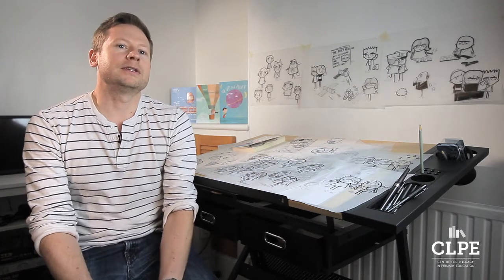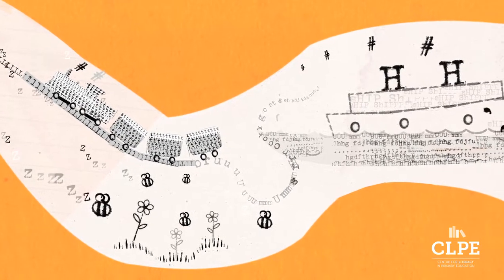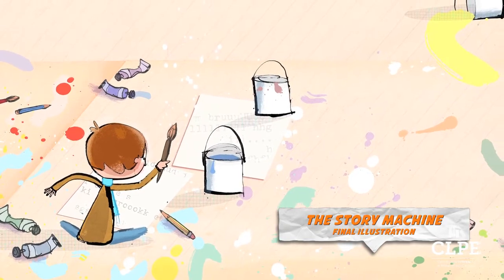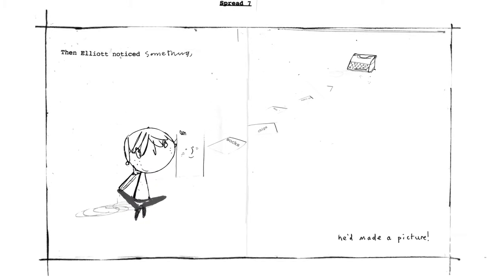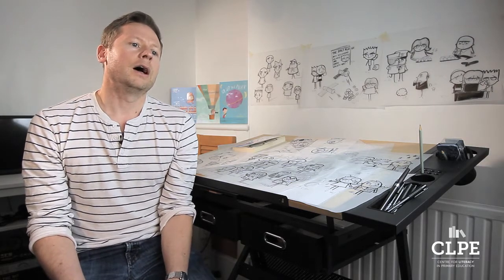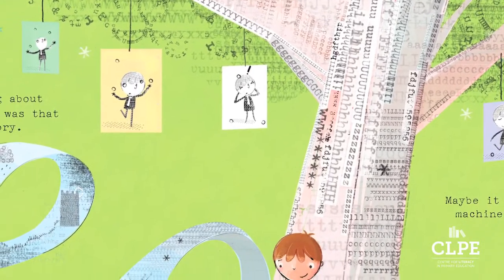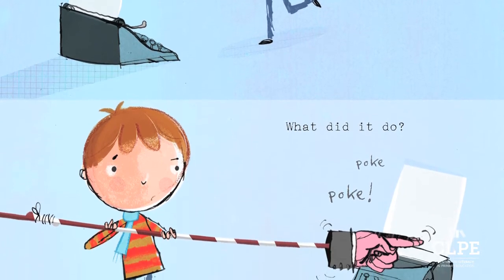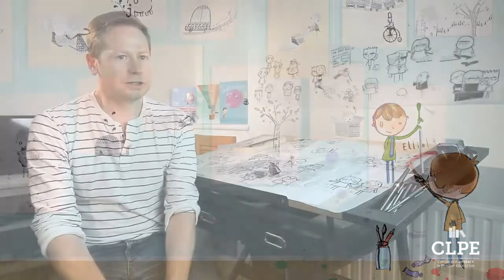Tom McLaughlin discusses his writing process